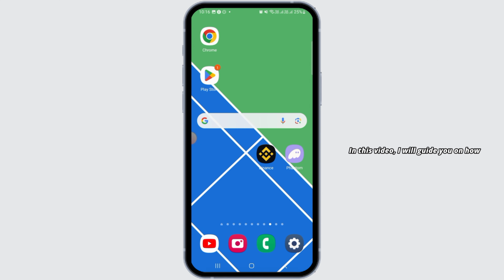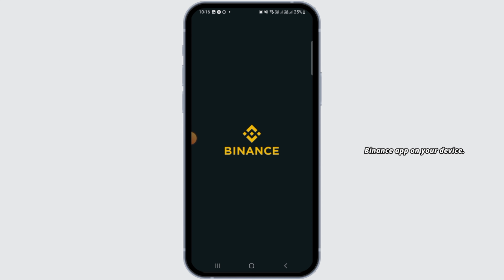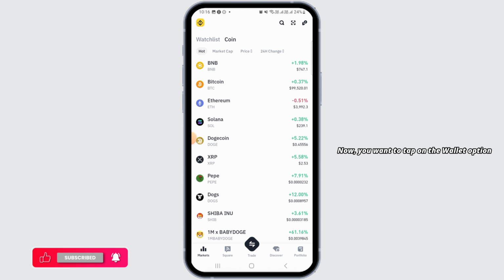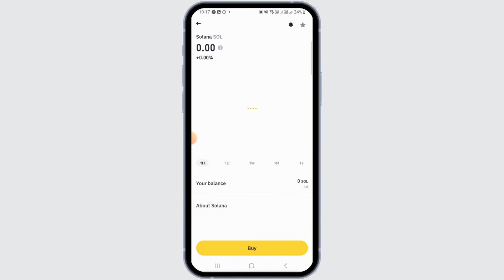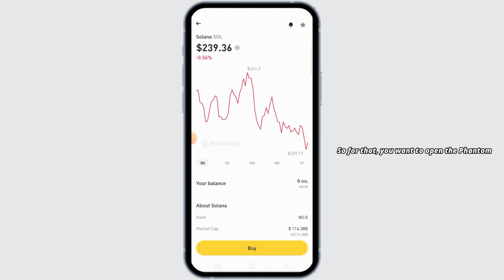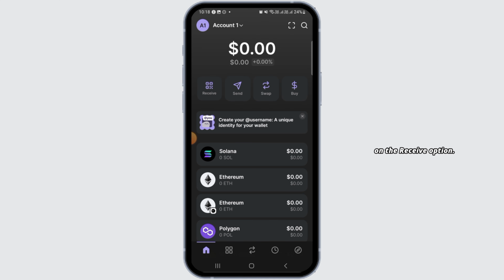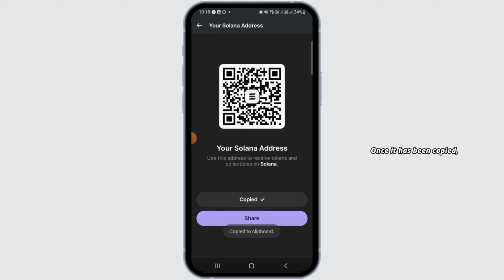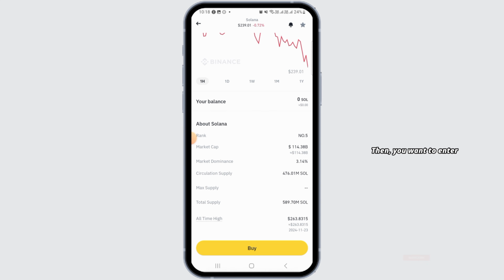How to Transfer Salona from Binance to Phantom Wallet 2025 [Easy]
Looking to safely transfer Solana (SOL) from your Binance account to your Phantom Wallet? In this video, I’ll walk you through the easy step-by-step process to move your SOL tokens securely and efficiently. Whether you’re a beginner or experienced in crypto, this guide will help you complete your transfer hassle-free.